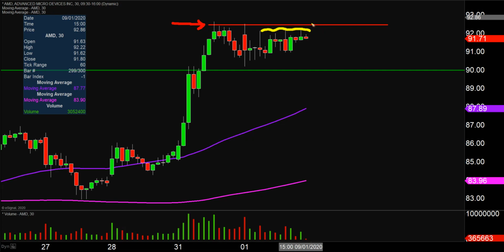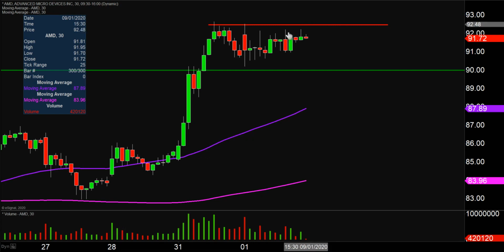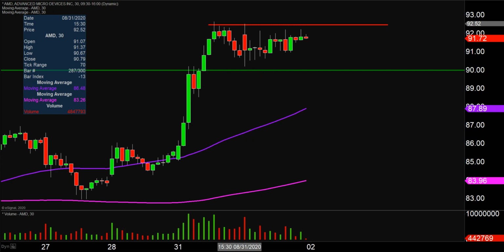Advanced Micro Devices, Inc. - AMD Stock Chart Technical Analysis for 09-01-2020